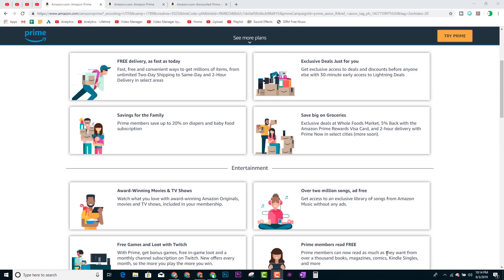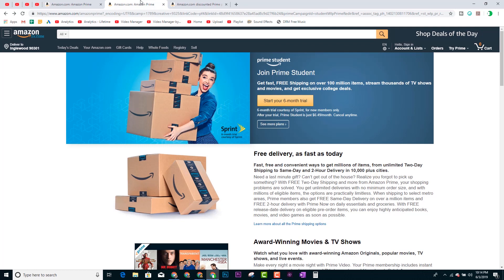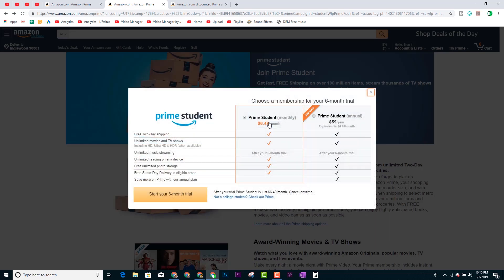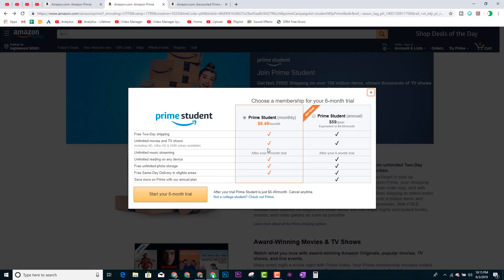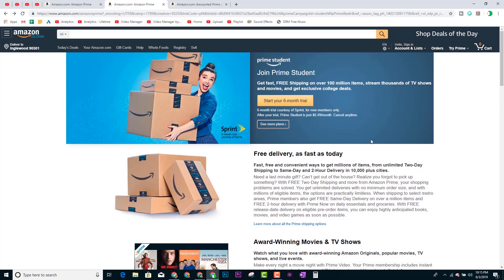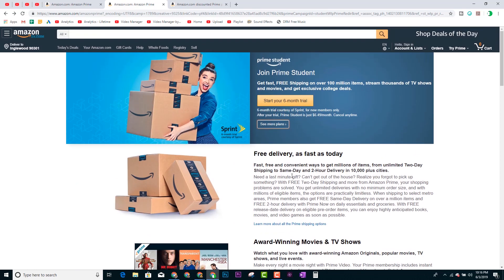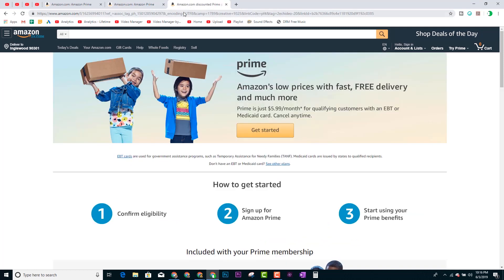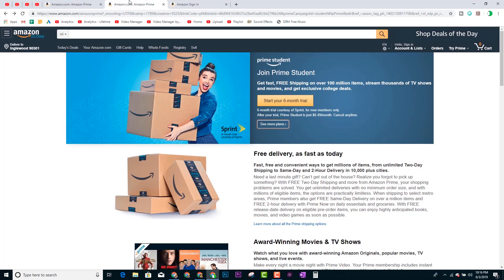How to Get a Bigger Discount on Your Amazon Prime Membership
Amazon Prime Discount Links:
1. Prime Student Discount
2. EBT/Government Assistance Discount